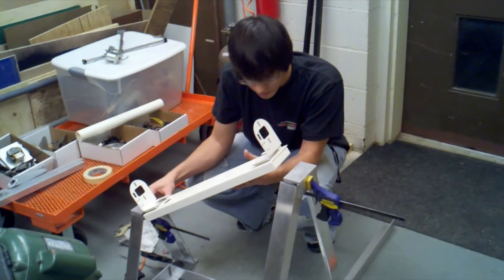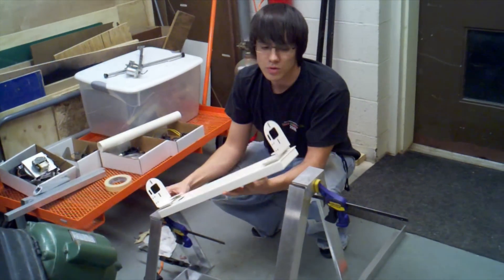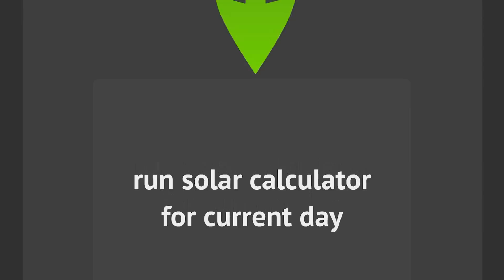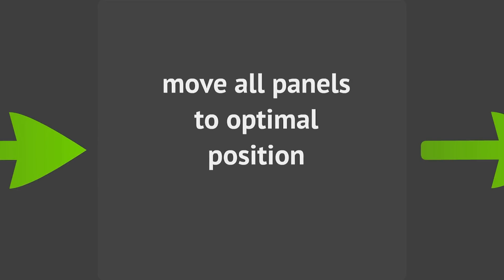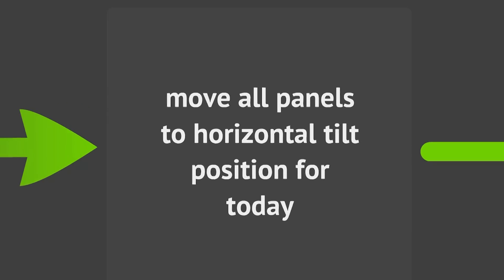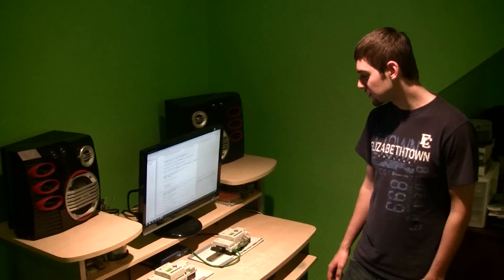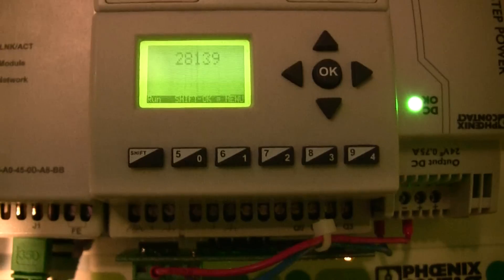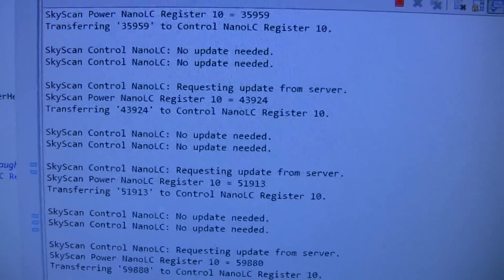(3of4) Hybrid System for Solar Panel Sun Tracking - (Update 2) Phoenix Contact Xplore Competition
This is the second update video for the project we are doing for the 2012 Phoenix Contact Xplore competition.

Project Summary: For our senior project in Engineering at Elizabethtown College, we are creating a hybrid solar tracking system by using Phoenix Contact's Nanoline Solar Calculator to track the sun's seasonal movement and by using a small solar panel as a sensor to track the sun's daily movement. We are using Phoenix Contact equipment to do all of the sensor measurements and to control the movement of the solar panels.

Project Update #1: Lutron Electronics donated motors for us to use to move our solar panels. A problem we encountered was figuring out how to control the Lutron motors using a Phoenix Contact nanoLC. We came up with a way to control the motors by exploiting the manual push-button control feature that they have. We also implemented a system that allowed us to test our method of closed-loop motor control using a nanoLC along with motors and analog-output accelerometers.

Project Update #2 (this video): We have built the frames that will be used to hold the small solar panels for the demo of our tracking system. Since we are using 2 nanoLC's that need to communicate from separate locations, we needed a way to overcome the limitations of the nanoLC ethernet modules. We did this by creating a Java application to serve as the Modbus Master for the nanoLC Modbus slaves, which enabled us to transfer values between the 2 nanoLC's. In addition to this, we also have our control system software outlined, so it can now be programmed into our main control nanoLC.